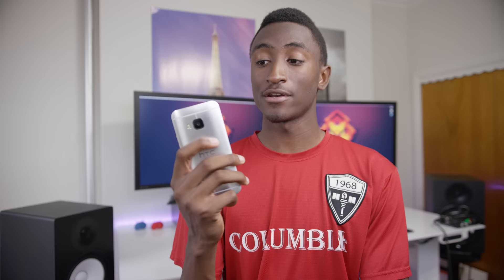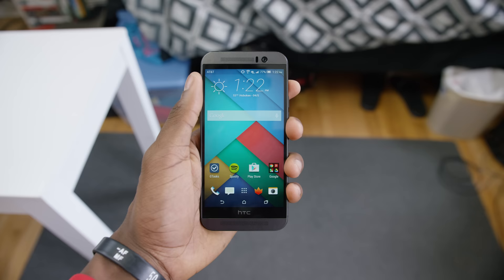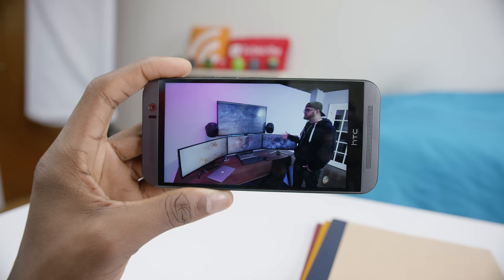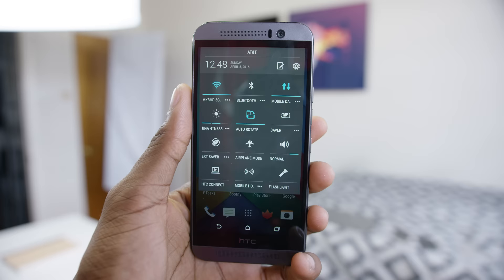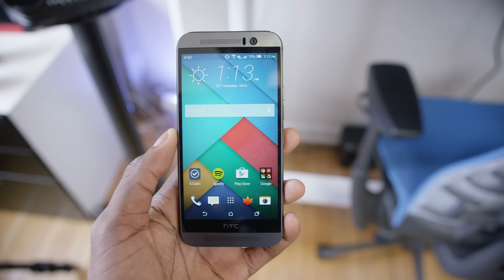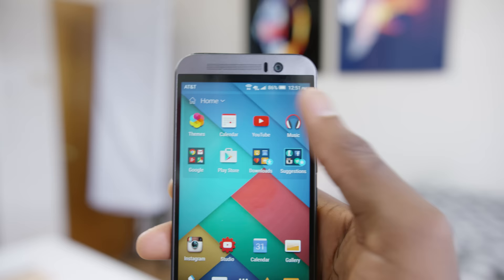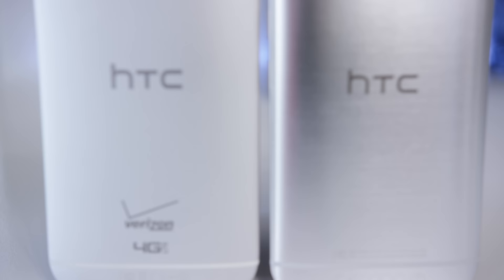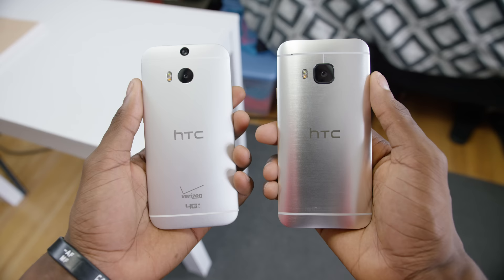HTC One M9 Review!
One M9 is HTC's familiar 2015 flagship!

HTC One M9 (Silver)
HTC One M9 (Gunmetal)